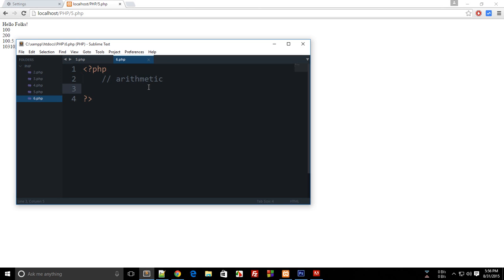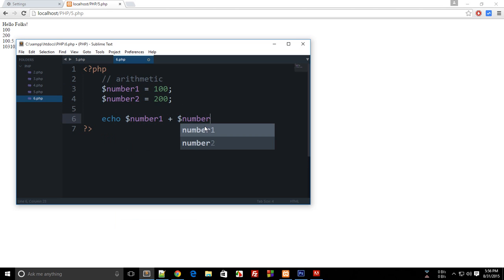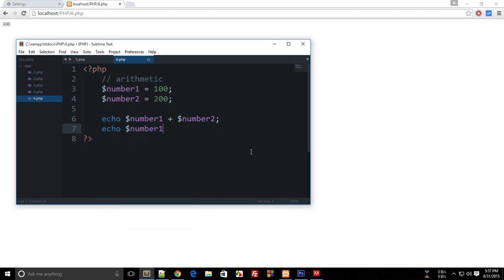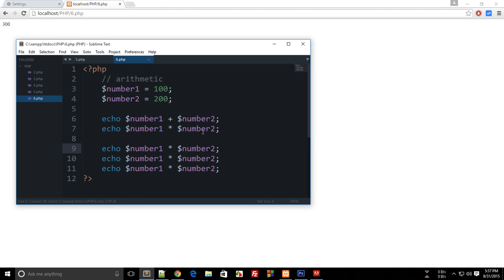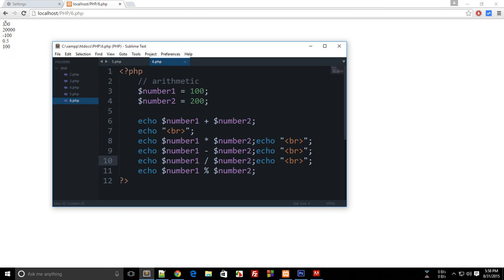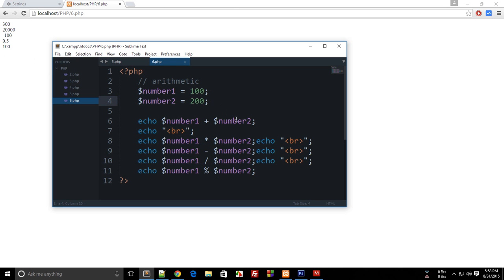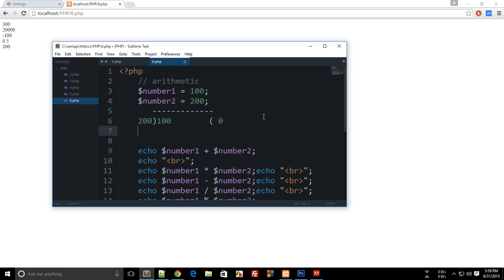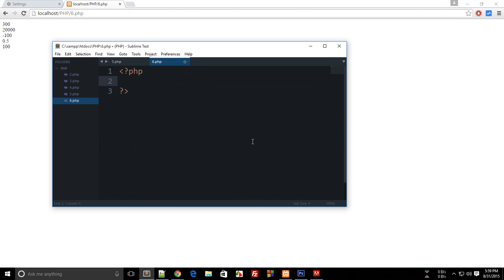PHP Tutorial 6: Arithmetic